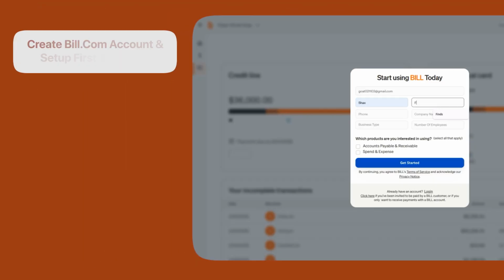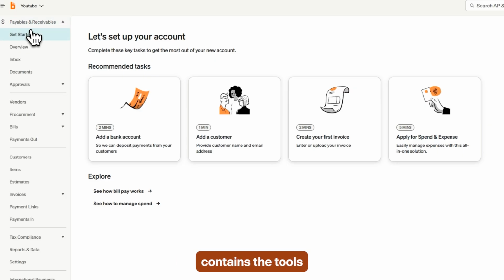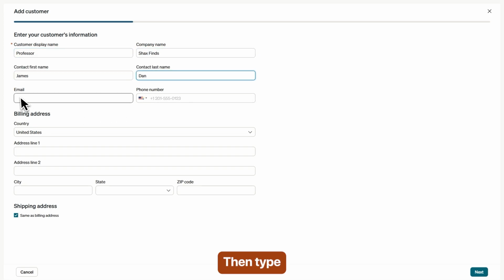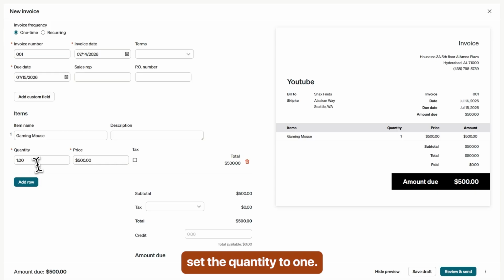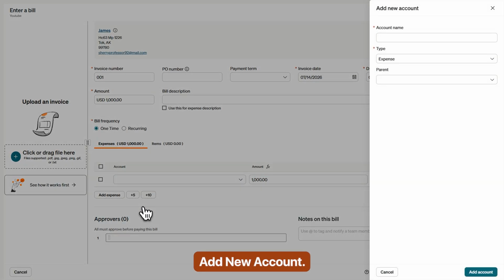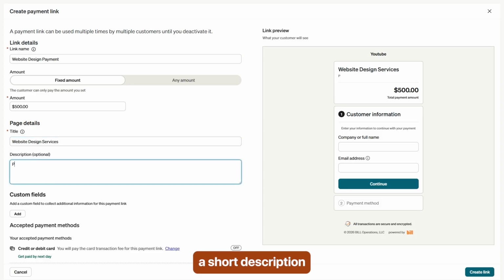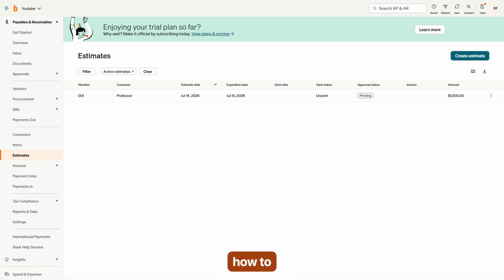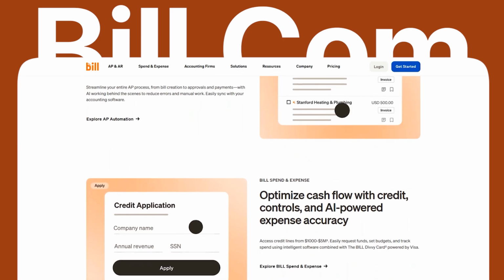Bill.com Tutorial for Beginners 2026 - How to Use Bill.com (Step by Step)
Learn how to use Bill.com with this beginner-friendly step-by-step tutorial. This guide covers everything you need to get started, including creating an account, setting up your business profile, connecting a bank account, managing invoices and bills, sending payments, receiving payments, automating accounts payable and receivable, and navigating the Bill.com dashboard.

Follow the simple instructions to streamline your business finances and automate your payment workflows. This tutorial works with the latest version of Bill.com in 2026.

Timestamps:

00:00 Introduction
00:57 Account Creations
05:53 Invoices, Bills & Handle Account Receiveable & Payable
11:03 Payment Links & Estimates & Explore Reports
15:19 Settings & Collaborations